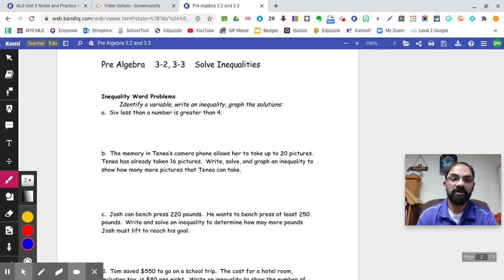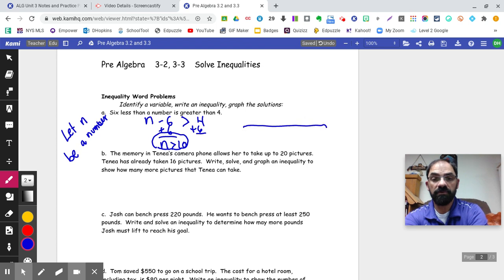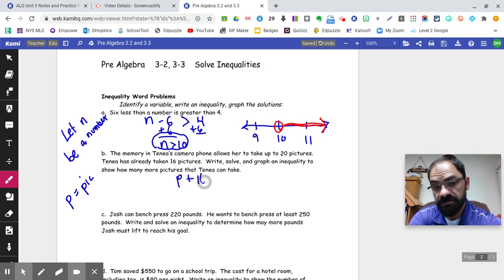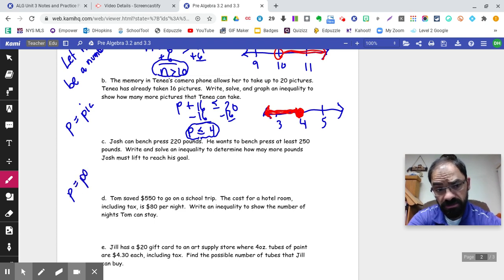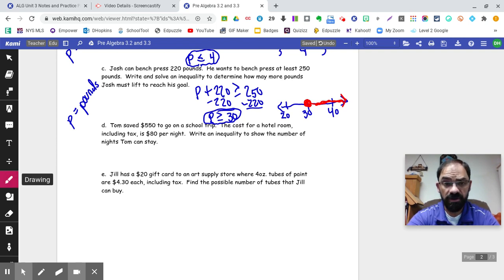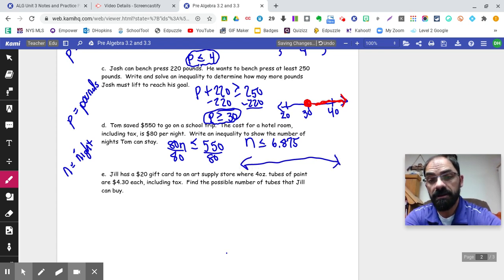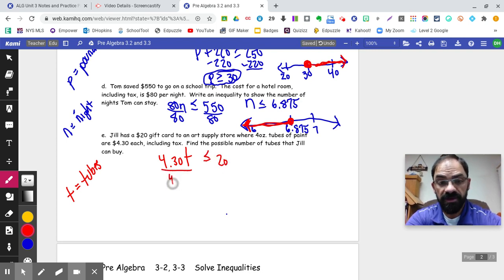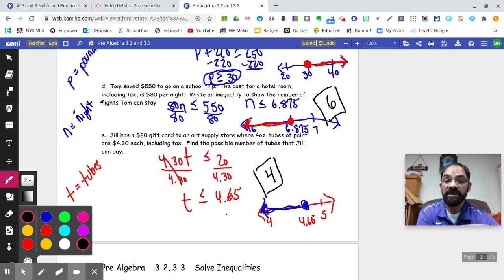PA U3L2 Day 2